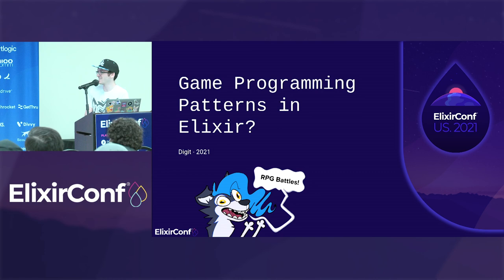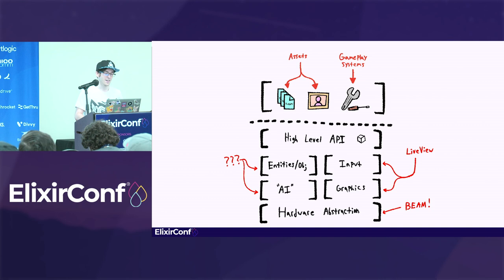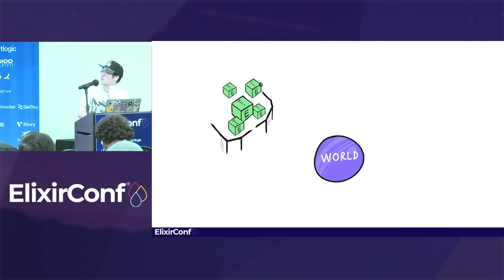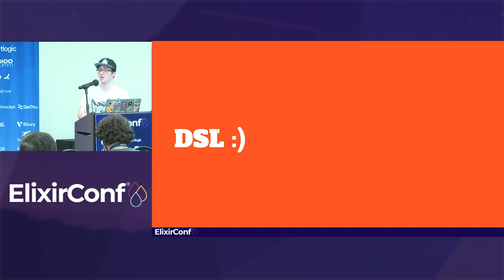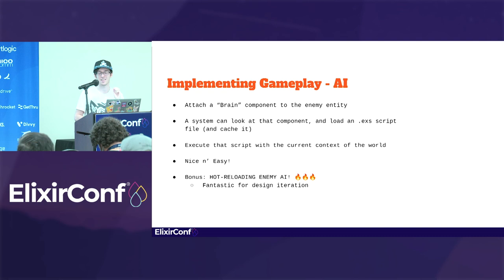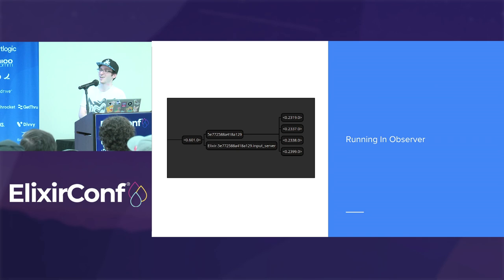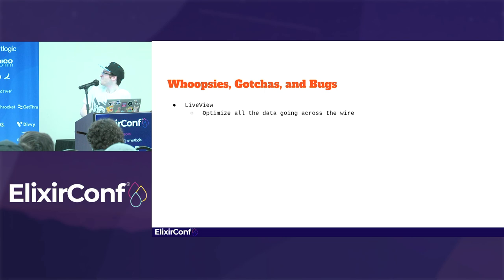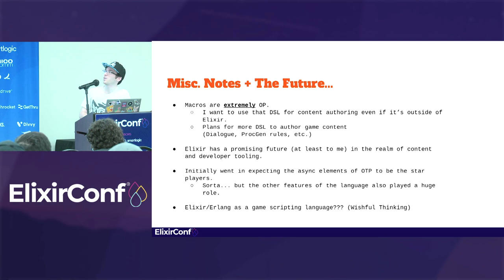ElixirConf 2021 - Digit - Game Programming Patterns in Elixir? - RPG Battles!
Elixir + OTP framework is an incredibly powerful combination. We leverage it to build highly scalable and distributed web apps, and IoT systems. But can we use that power to re-create a popular RPG battle system using basic OTP concepts and LiveView? Sharpen your swords and pack your bags of holding because we’re gonna find out!